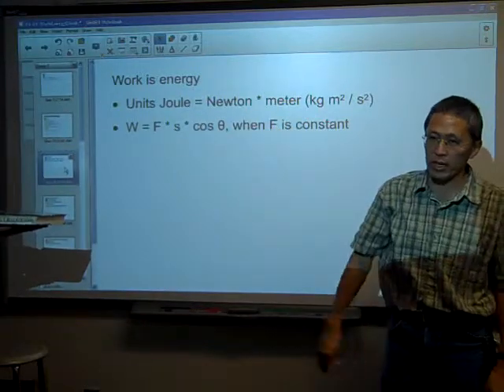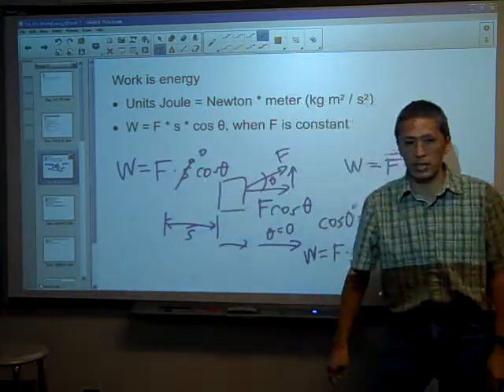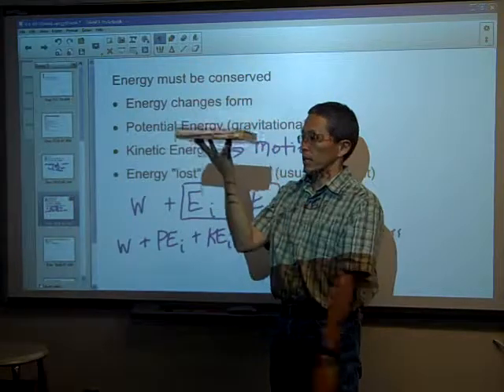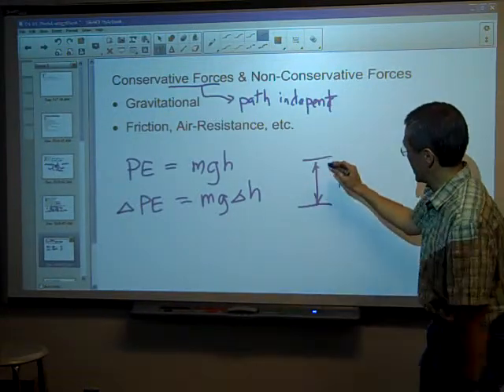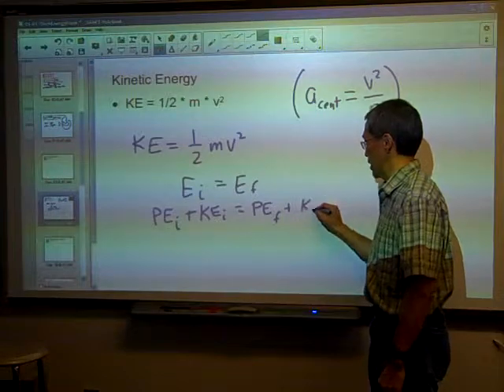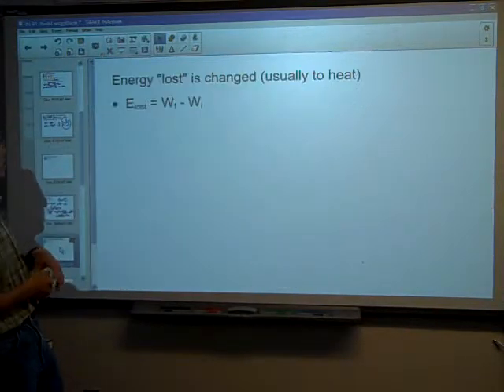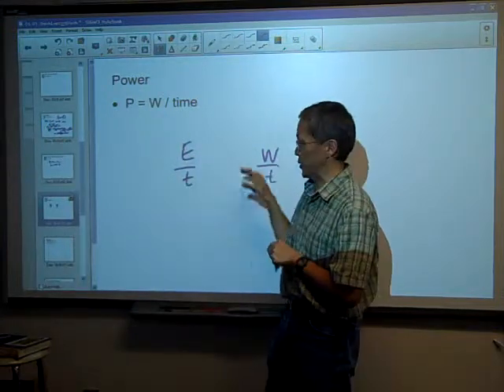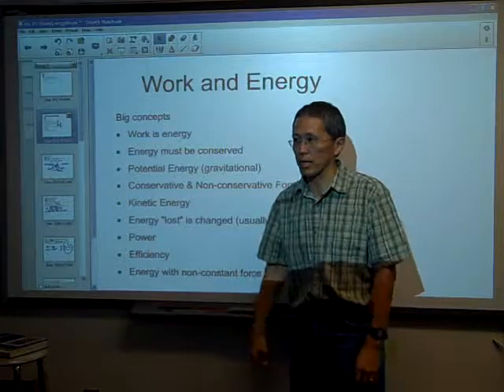Physics with Miyoshi - 006-01-01 - Energy Introduction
Physics with Michael T. Miyoshi.  Energy and Work.